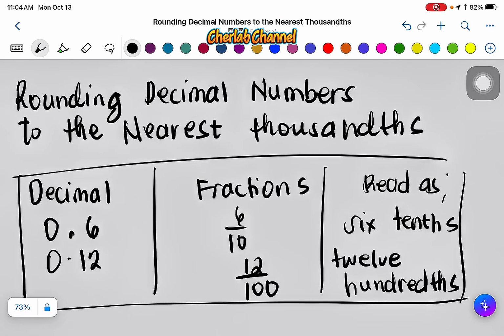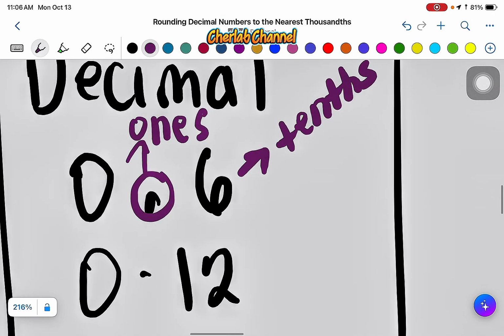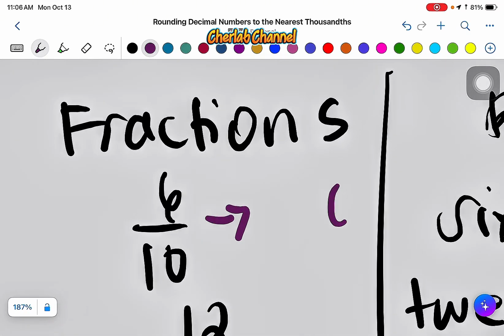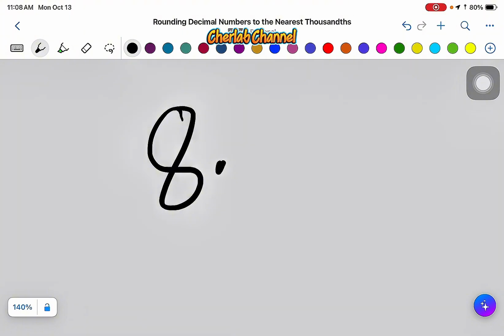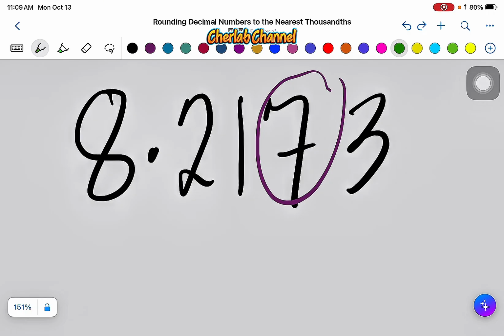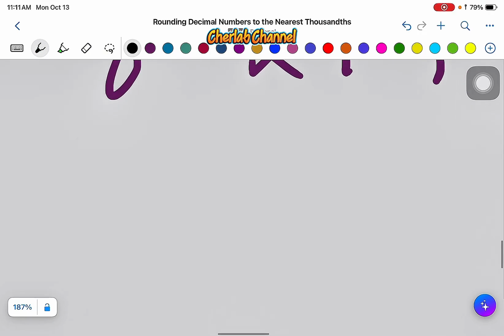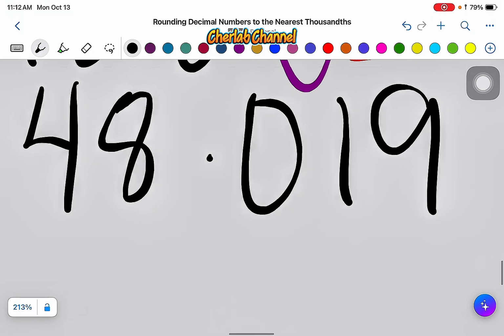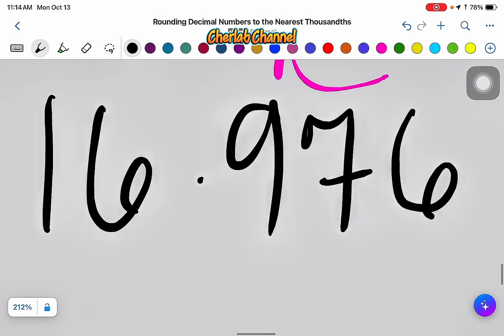Rounding Decimal Numbers to the Nearest Thousandths